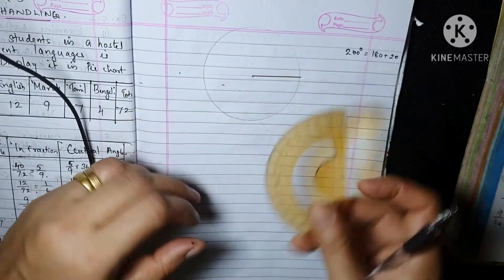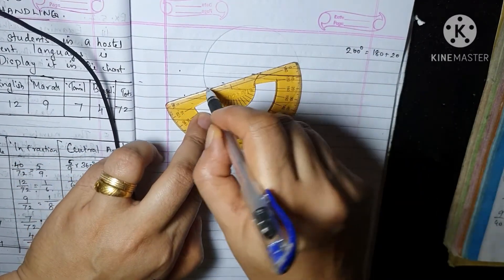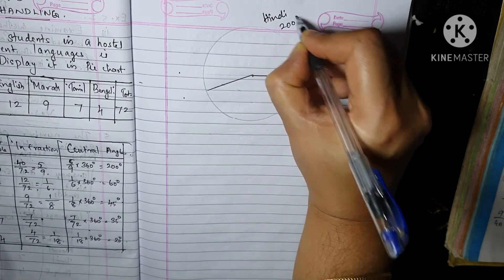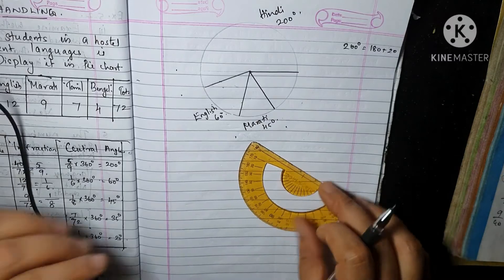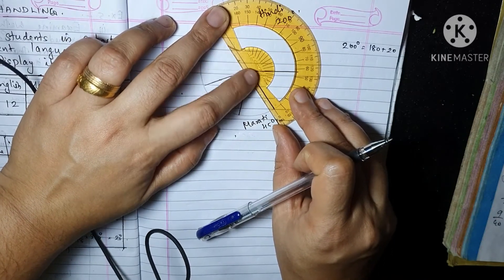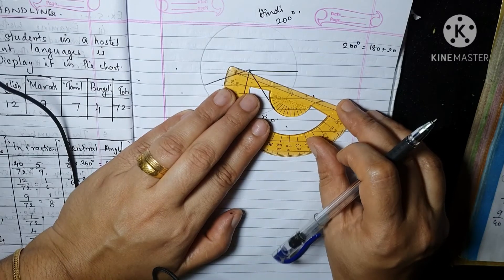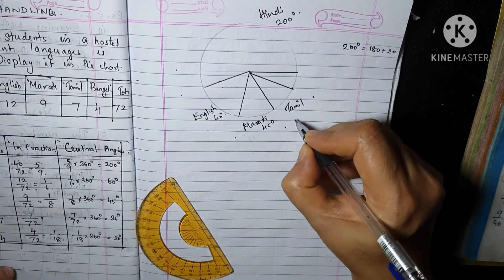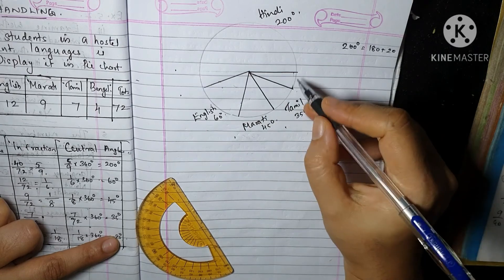CBSE Class 8 Maths/ Chapter 5 - DATA HANDLING / (part 14) Ex : 5.2 Q 5 in malayalam